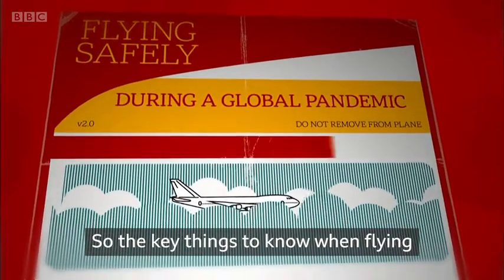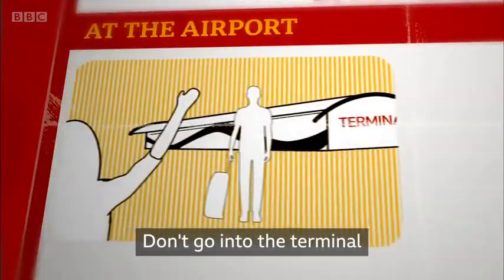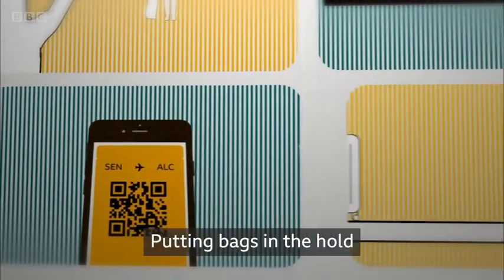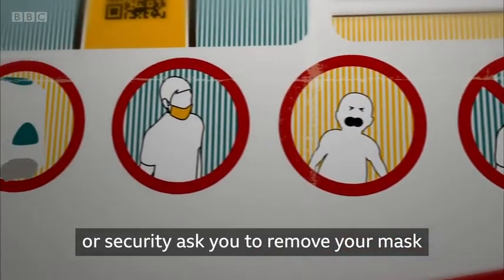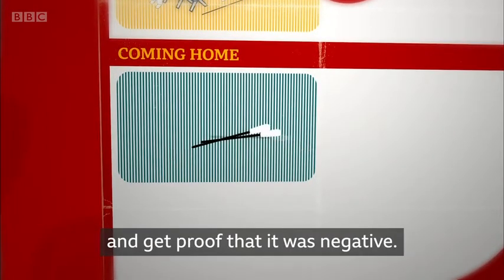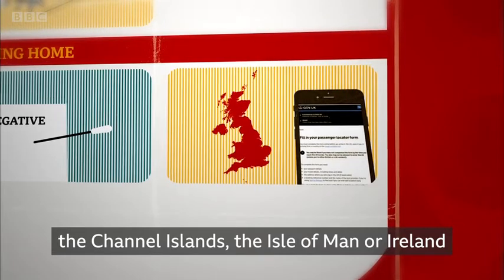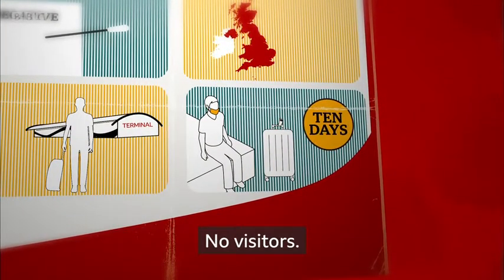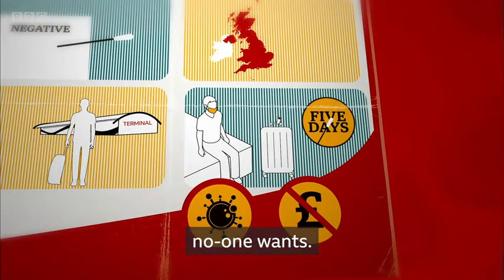Travel abroad UK: how to fly during a Covid pandemic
Jumping on a plane and going on holiday looks and feels very different to how it did before the coronavirus pandemic.

Airports and airlines have all made changes to help ensure passengers can fly safely and stop Covid-19 from spreading.

The UK government has released advice on what you can do to keep safe while flying.

Here BBC Health and Science Correspondent, Laura Foster, has been to Southend Airport to show you what you need to do before you go away and when you're coming back.